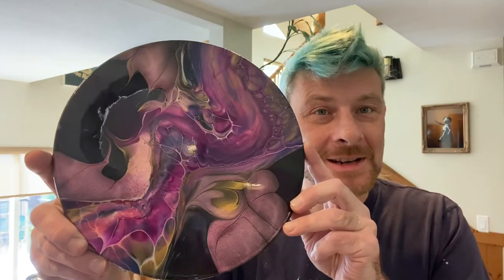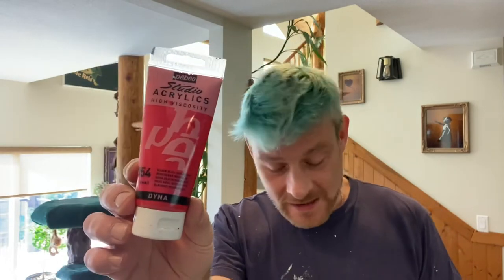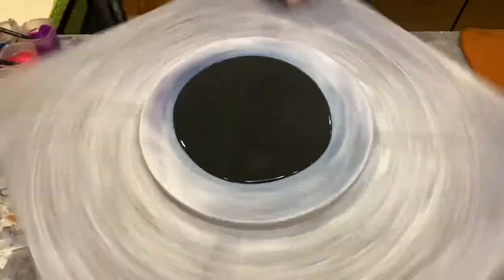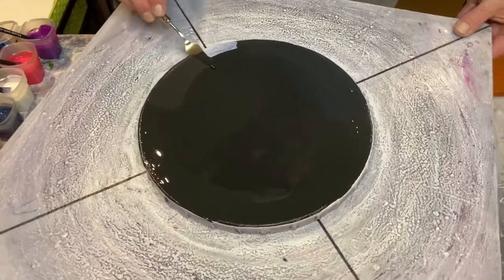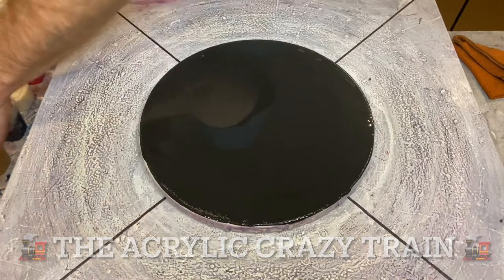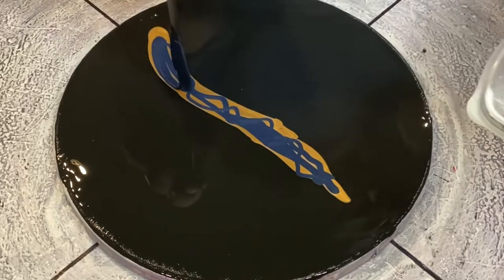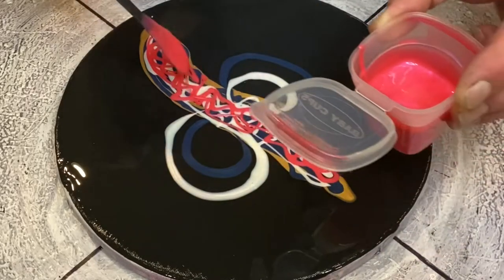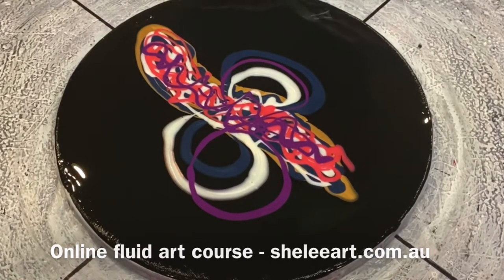#75 How to create the Fluid Art Cover Picture video tutorial using interference pigments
In this tutorial will will learn how to recreate the cover picture using the Swipe Technique with Frosty Modifications. So go get your self a drink, sit back and relax, we’re going to learn something today hopefully new to you ❤️😊🙏

I am still ‘painting for likes’ and slowly building a following and gaining exposure, so if you can, please feel free to show your love and support for me by donating to the channel and help buy materials to bring YOU more videos more often 😊

Attention Beginners! Please join our Facebook group ‘the Acrylic Crazy Train’ where you shall find many amazing and wonderful fluid artists just waiting to help and watch you succeed